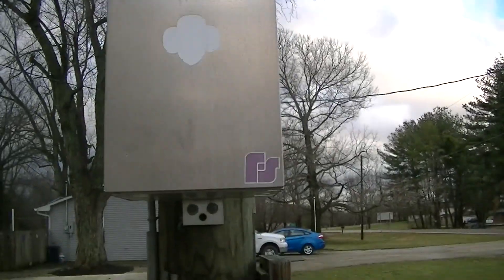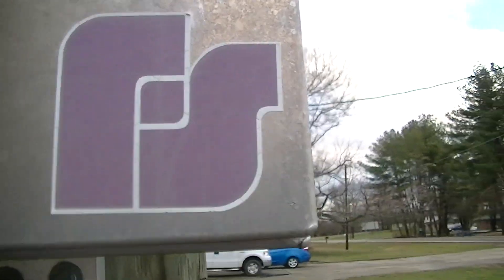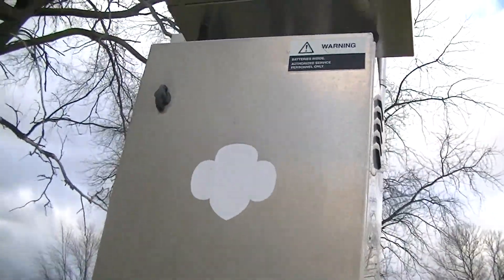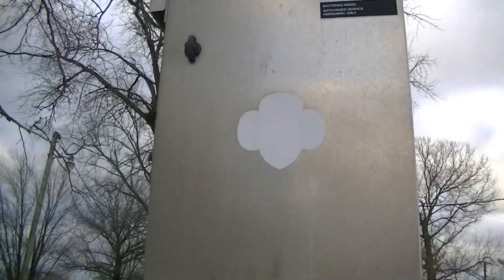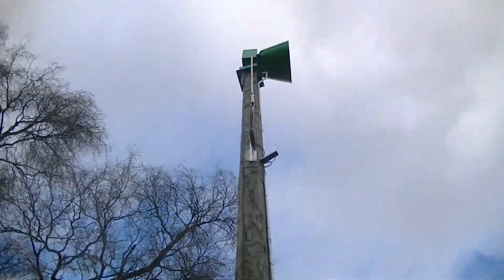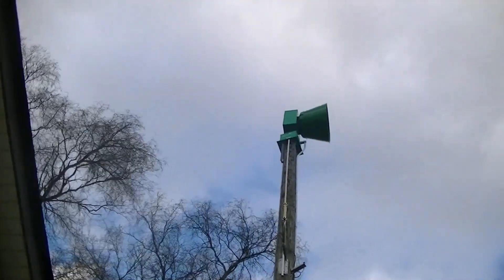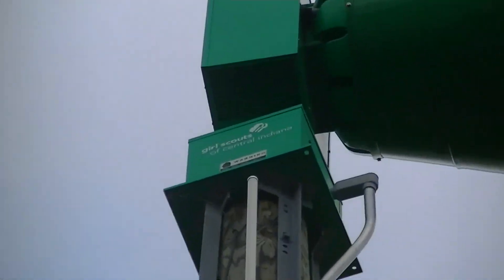Green fs 2001 130 siren tour. Greenfield, in. 1/19/23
Don't use any of my content without permission. people who break this rule will have my stolen content removed immediately
Siren information.
Siren. 2001 130
Location. green township fire dept.
Town. Greenfield?
County. Hancock
Day recorded. 1/19/23
Status. Active. (OBVIOUSLY)
Technology used. jvc hm30
NOTE! I, Trains and sirens of il, in, mi, wi, will not be responsible for misuse of any audio or tones.
OTHER NOTES. The thumbnail texts is green which means its all slimed out due to the fact this siren is green. Its cool that it was painted green by girl scouts.